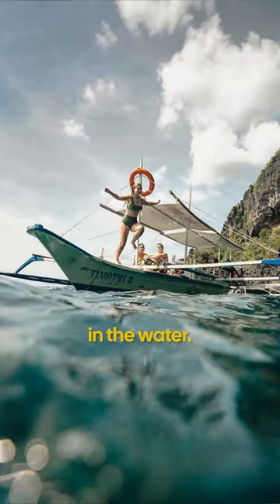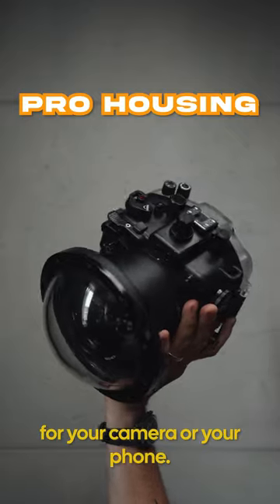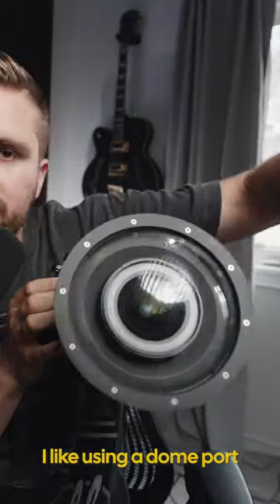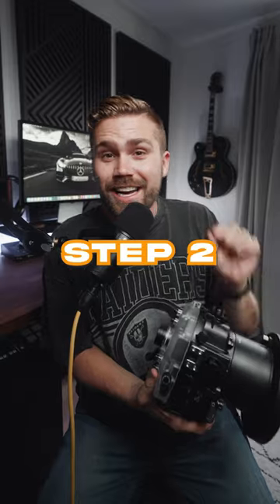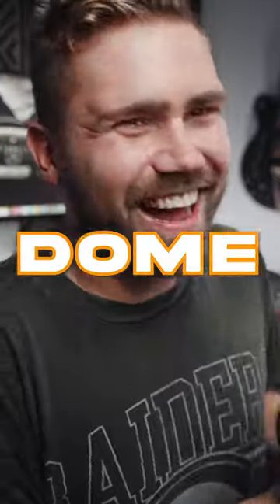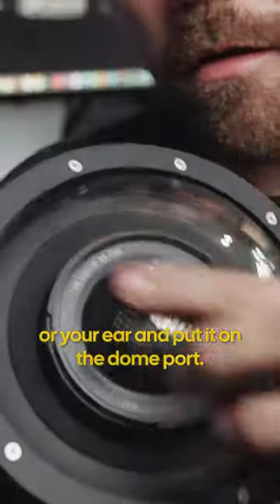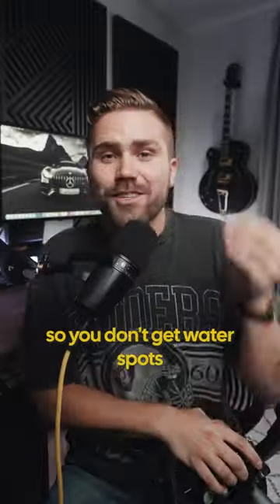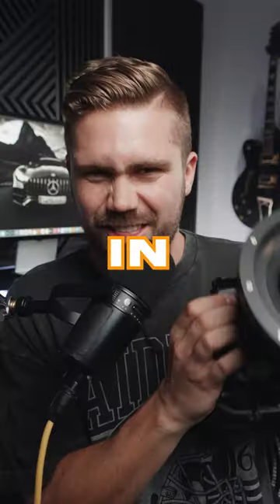How to get UNDERWATER PHOTOS! 💦📷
Here is the housing I use
DJI OSMO ACTION